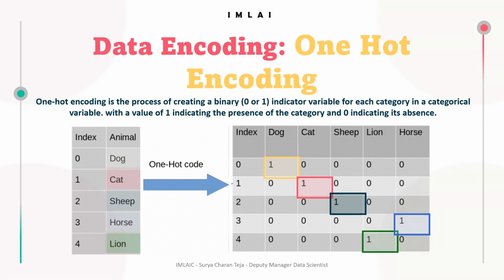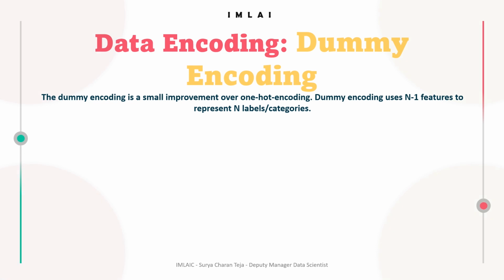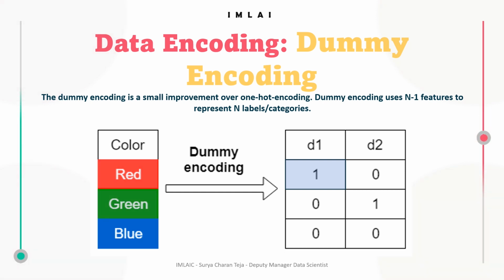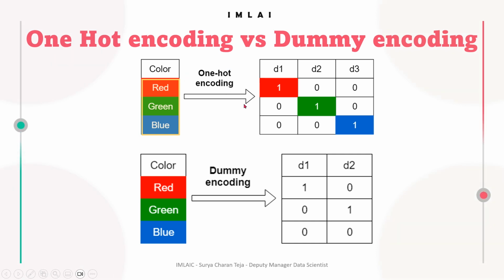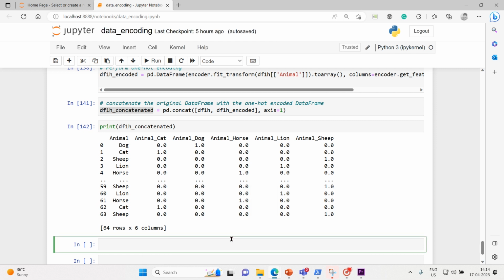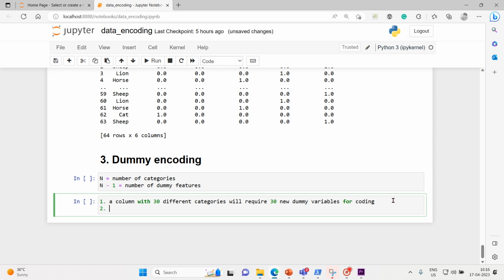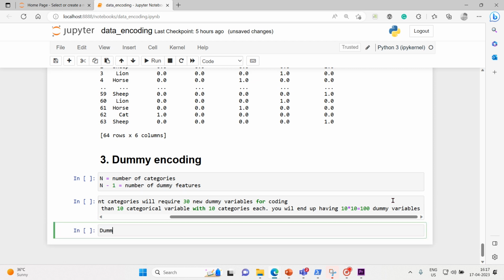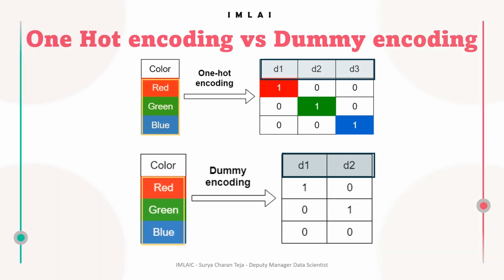18_5_3 Dummy encoding and OneHot vs dummy encoding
18_5_3 Dummy encoding and OneHot vs dummy encoding